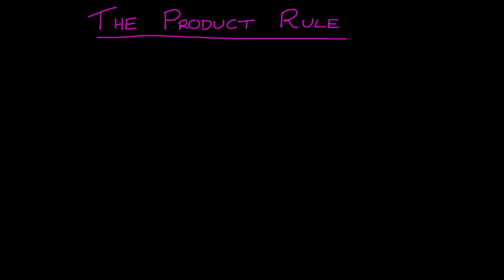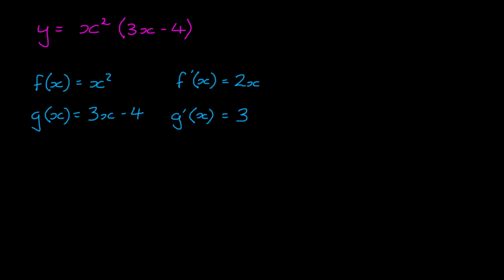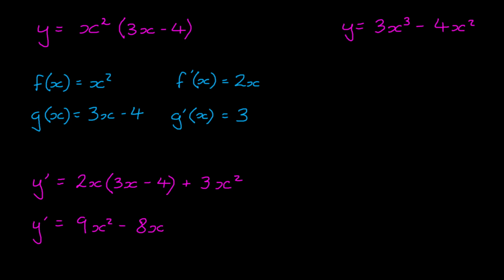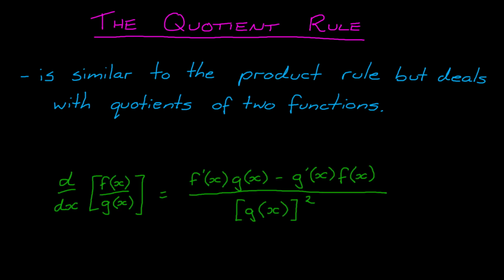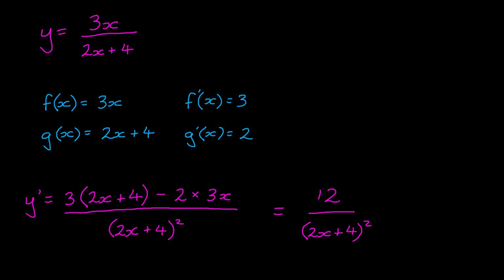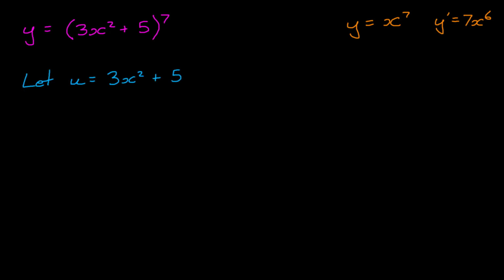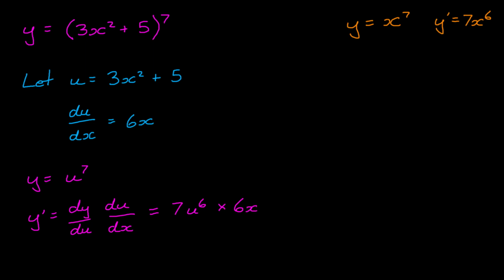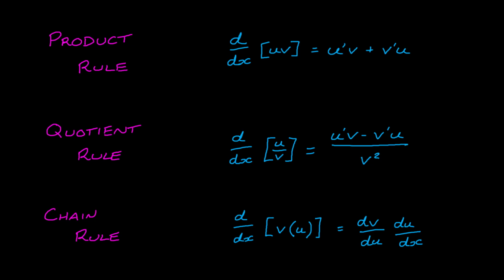The Product, Quotient and Chain Rules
A look at three new rules that will allow us to differentiate even more complex functions - the product, quotient and chain rules.